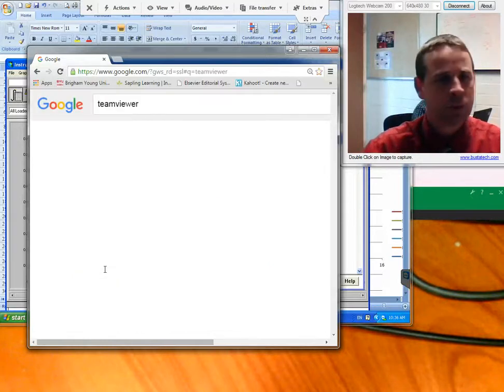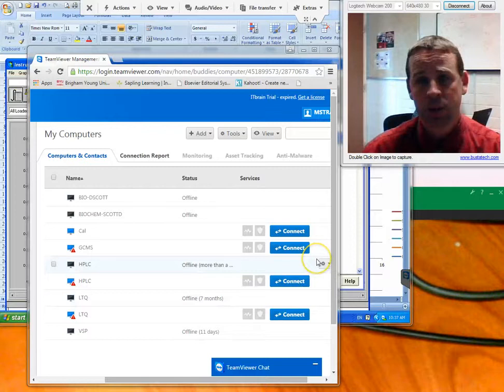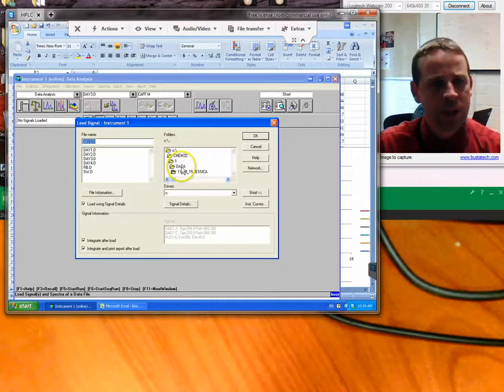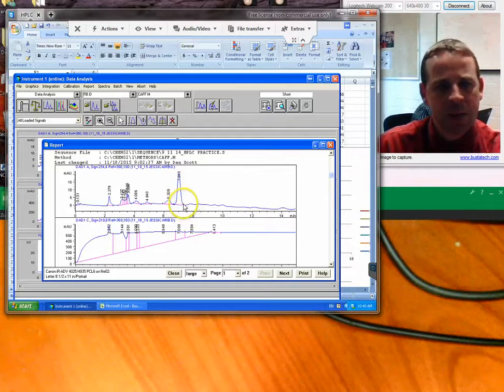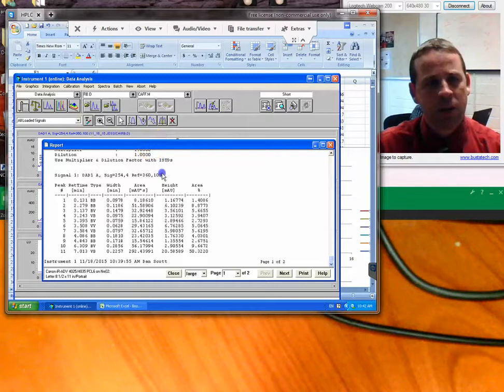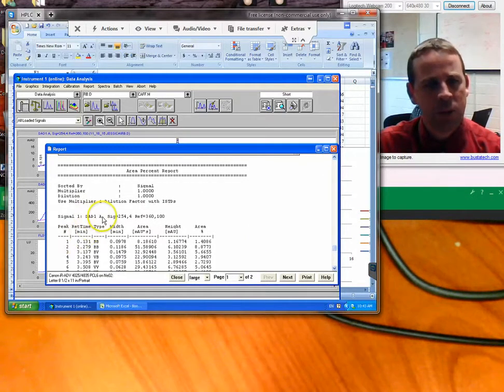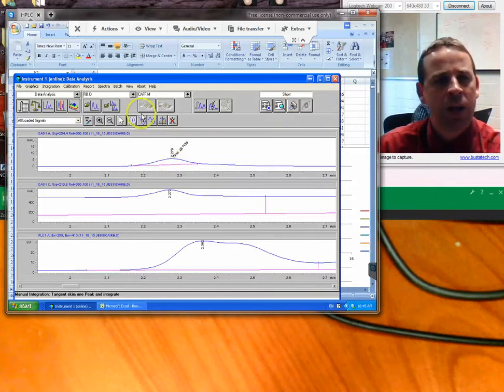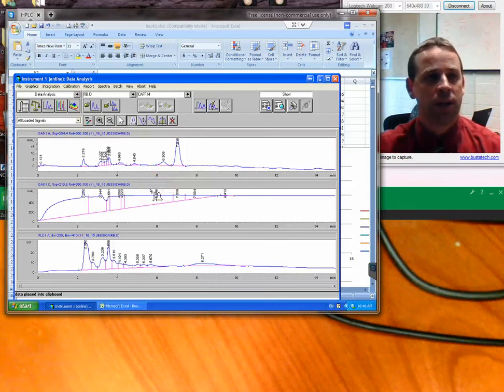HPLC data analysis